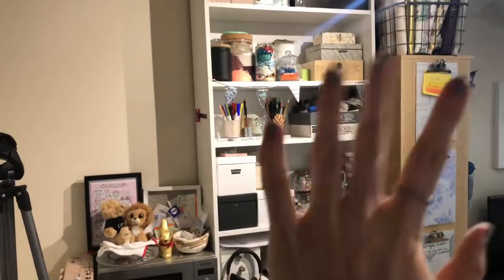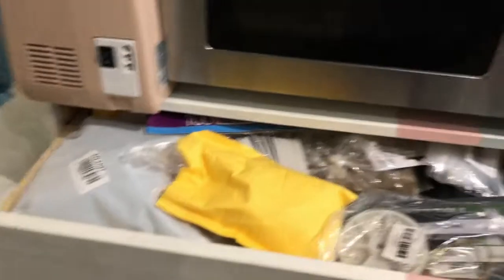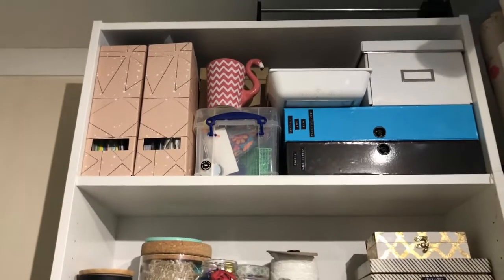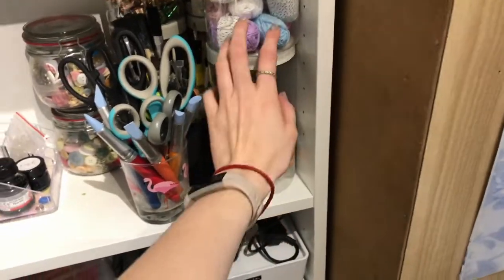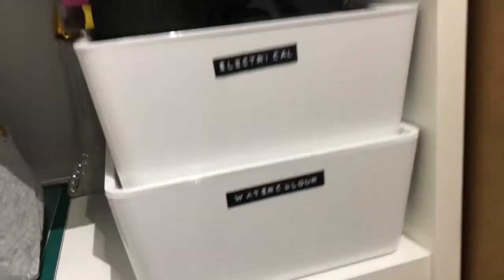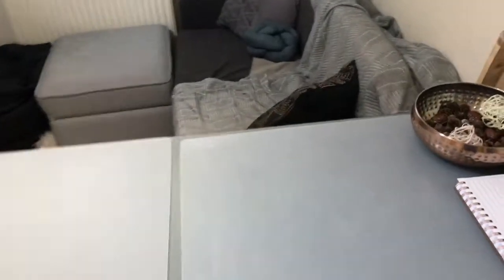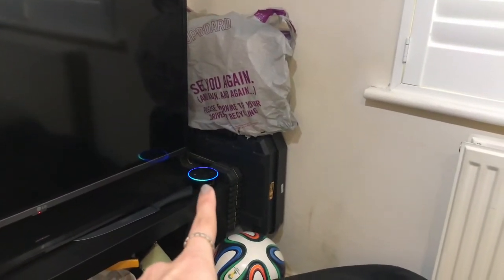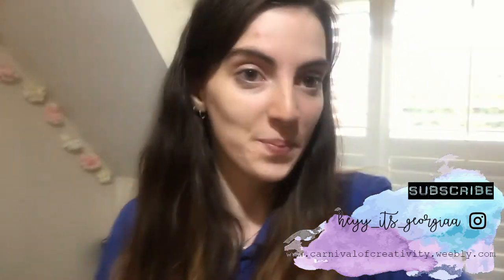Craft Room Tour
Happy Creating